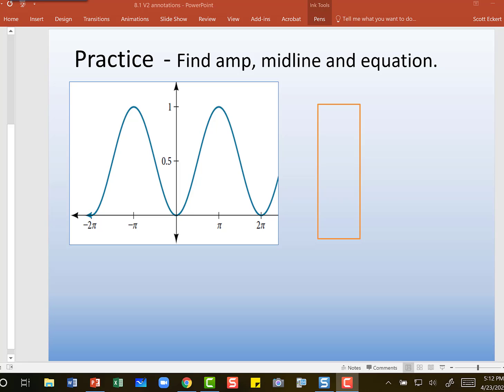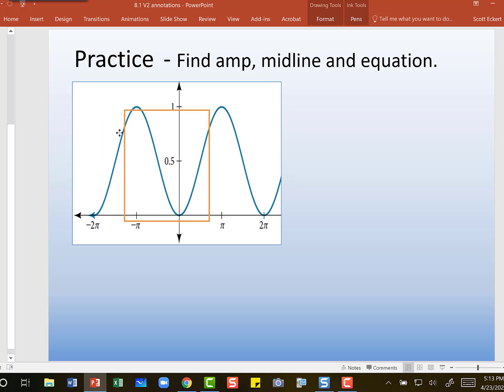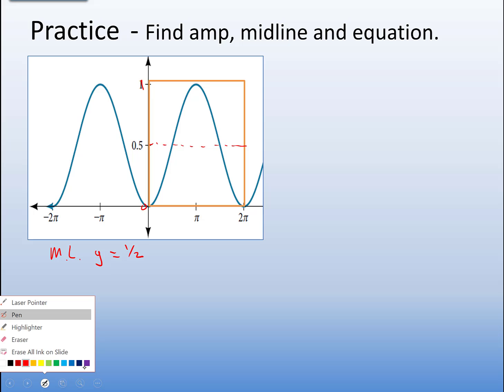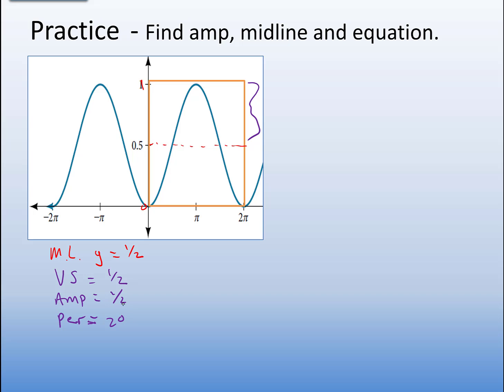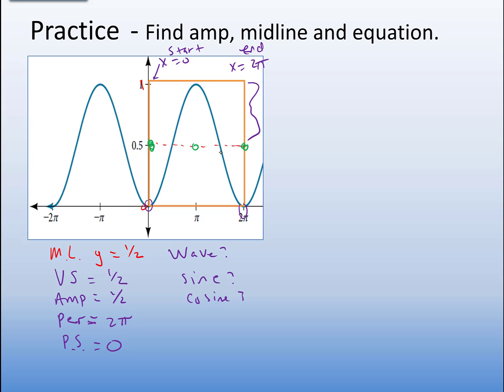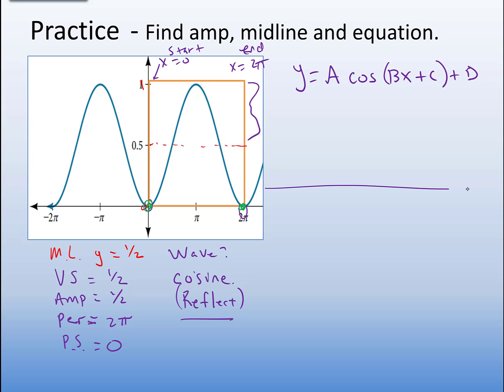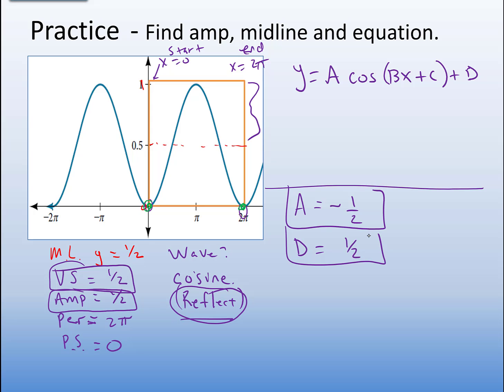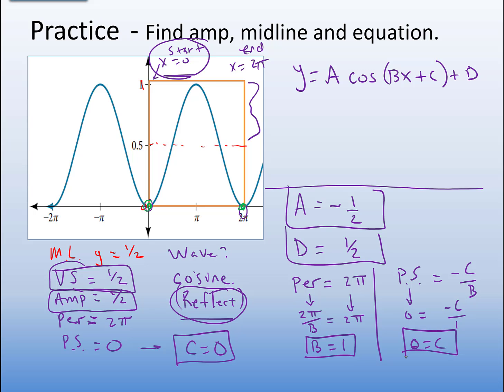8-1-f Sine and Cosine Write an Equation Given a Graph Ex #2